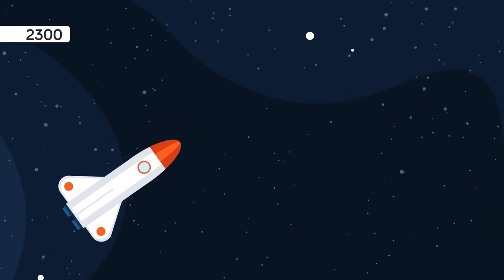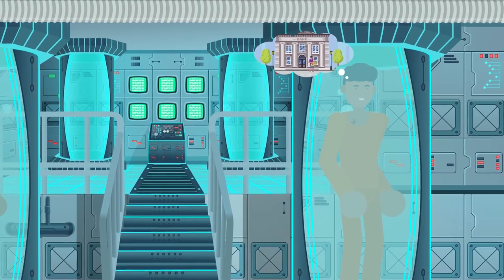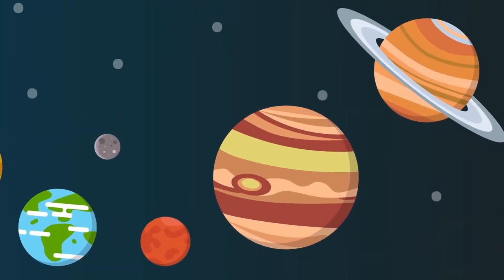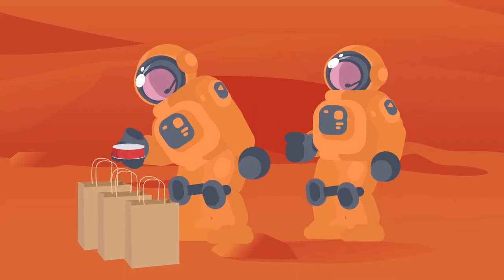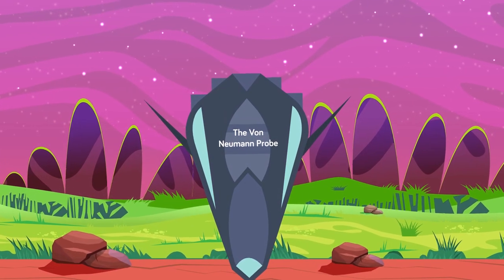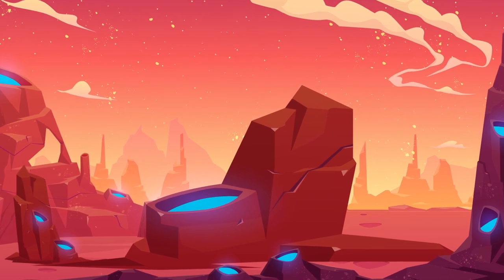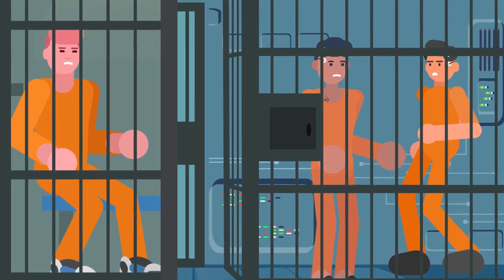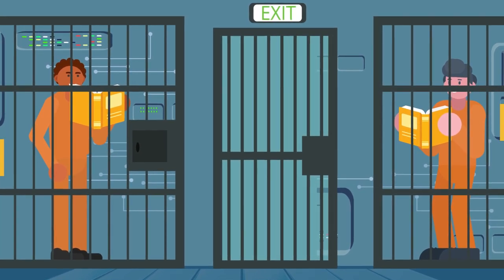What Prison In Space Will Be Like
Does it make sense to send some of the overcrowded prison population to space prisons? In today's insane video we're going to investigate whether space prisons are really the way to go for solving our overcrowding in prisons here on planet Earth, but if they did send prisoners to space prison, what would they be like? Watch today's crazy new video to find out!